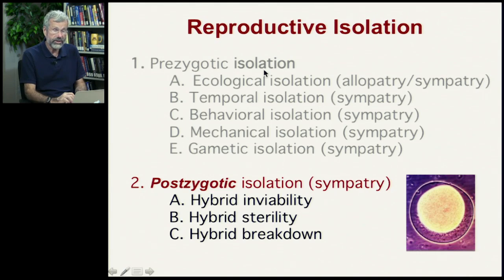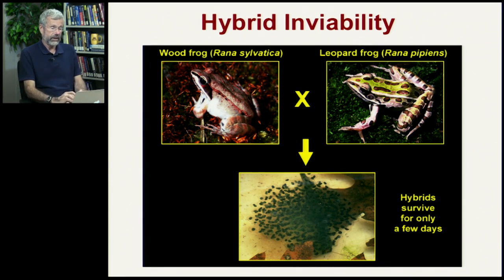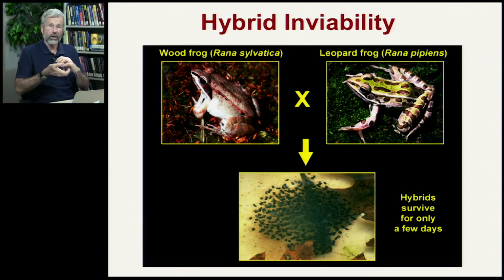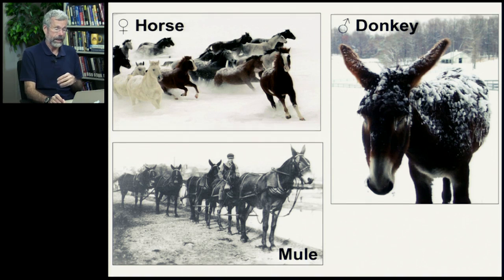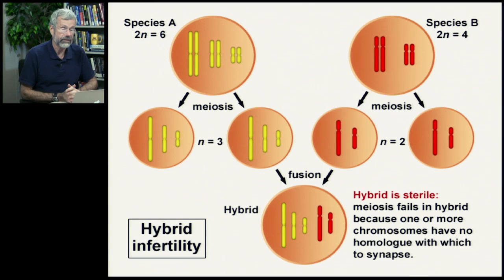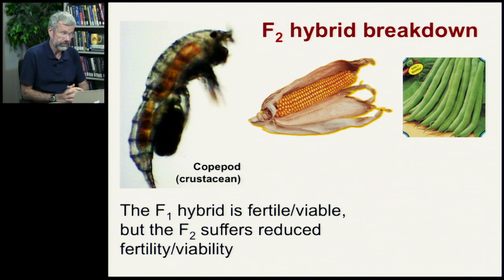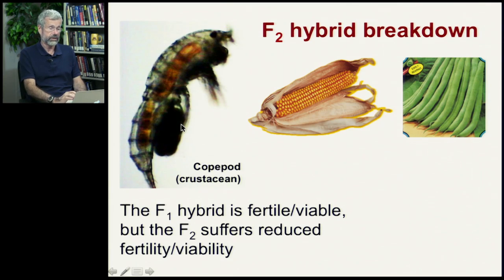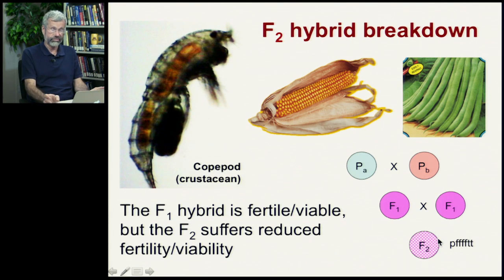Speciation | Post-zygotic Isolation - Reproductive